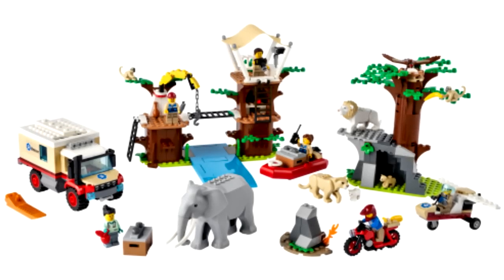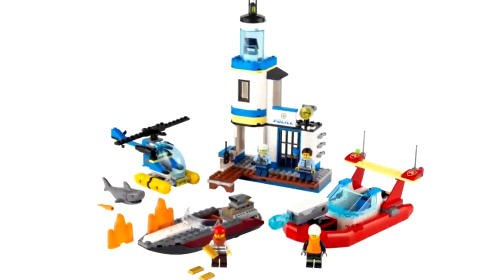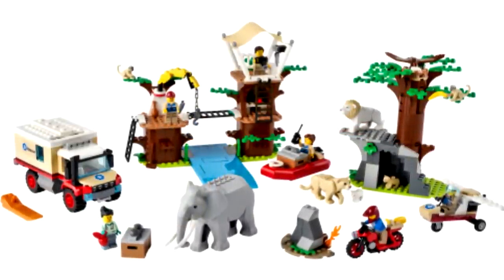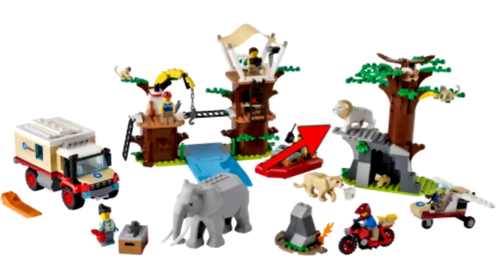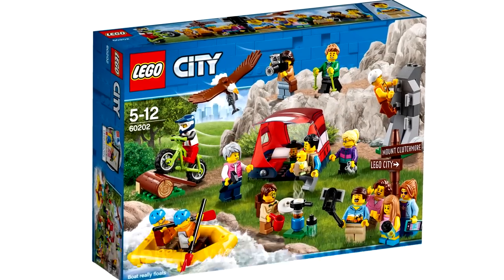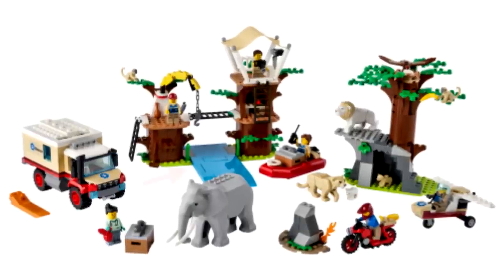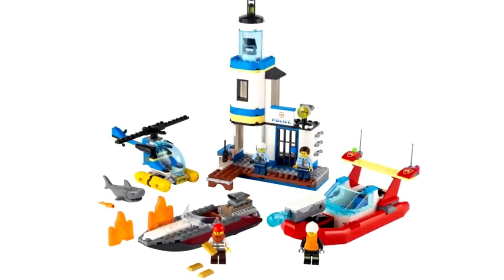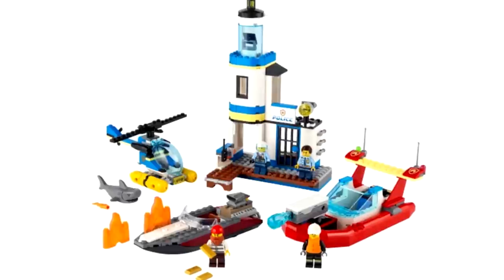Extra LEGO City Wild Life Summer 2021 set! + More LEGO City Police :^)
We're getting more LEGO City Police and Fire, but also an amazing Wild Life extra set! All for Summer 2021.

60307 Wild Life Rescue Camp
60308 Police and Fire
30570 Animal Rescue Boat

COMMENT RULES:
1) Treat others with respect. Disagreement and criticism is always welcome.
2) Do not REVEAL the private personal details of any person, or else you will be banned.